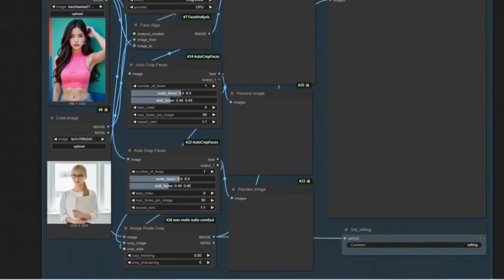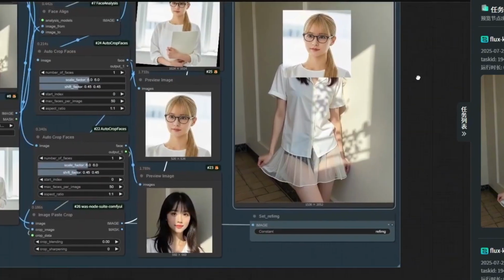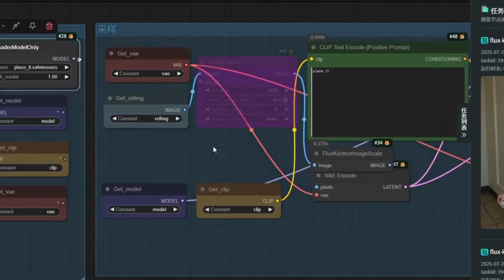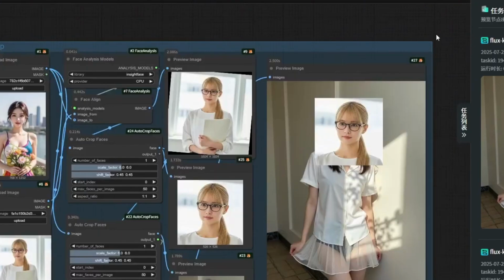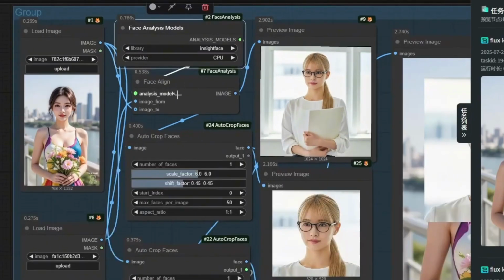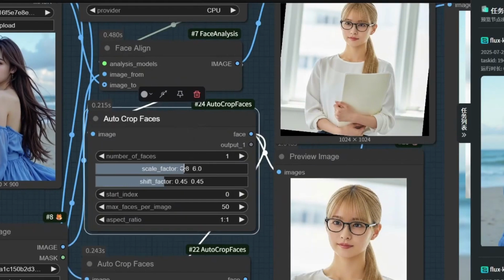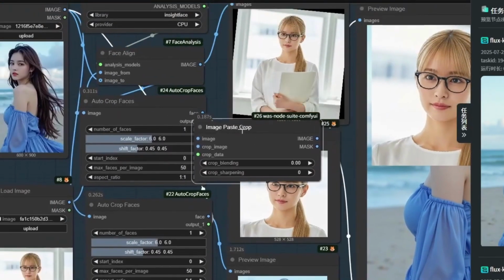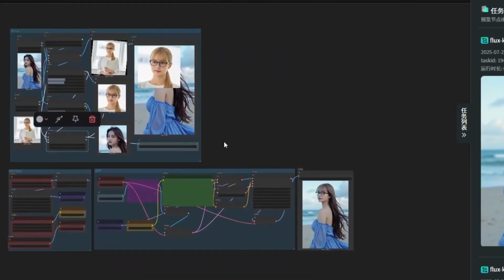Perfect AI Faceswap Tutorial - Perfect For AI Influencers (ComfyUI)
🔥 COMPLETE AI INFLUENCER FACESWAP WORKFLOW

In this 9-minute tutorial, I show you my exact ComfyUI workflow for creating perfect faceswaps that people are using to build AI influencer empires making $500-5000/month.

First step: get a cloud Runpod GPU workstation. It is simple and cheap

⚡ Why Cloud GPU vs Local:
- My workflow needs 24GB VRAM ($3000+ GPU)
- Cloud cost: Only $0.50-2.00 per hour
- No setup time, ready in 60 seconds
- Scale up for batch processing

🎯 What You'll Learn:
- Perfect face detection and alignment
- Natural skin tone matching
- Expression preservation techniques
- Batch processing for efficiency
- Quality control checkpoints

💡 Money-Making Applications:
- AI Instagram models ($500-2000/month)
- Custom avatar services ($50-200 per client)
- Stock photo generation (passive income)
- Social media content creation
- Adult entertainment (high profit margins)

- ComfyUI template (I provide this free)

🚀 Next Steps:
1. Get free GPU credits with my link
2. Download my ComfyUI template
3. Follow along with the tutorial
4. Start your AI influencer empire!

⚠️ Legal Notice: Use responsibly and follow platform guidelines. Only use faces you have permission to use.

💬 Questions? Drop them below - I respond to every comment!